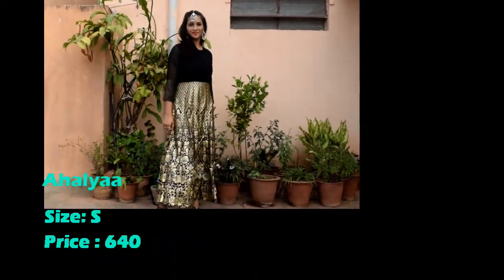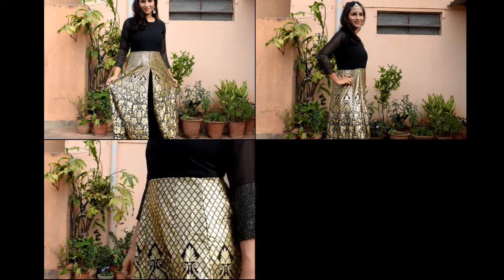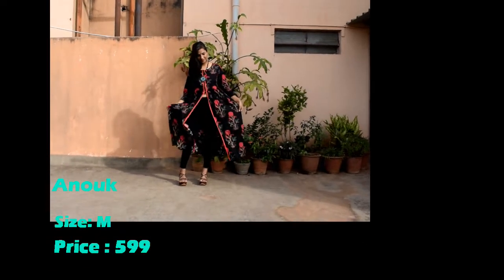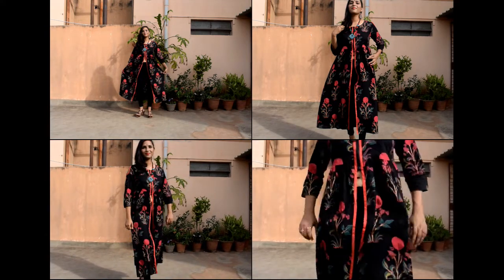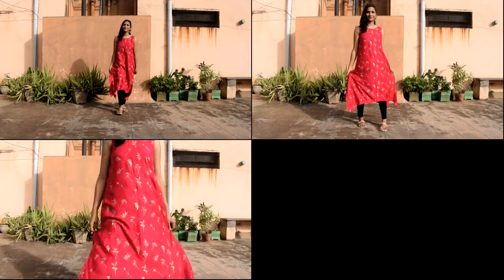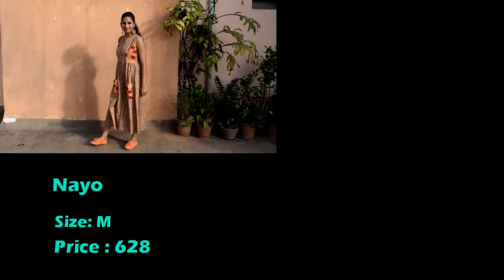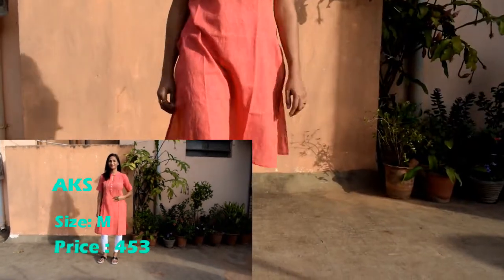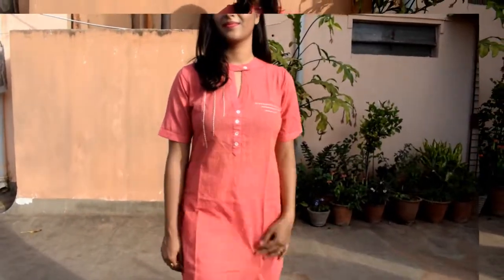Myntra Kurti Haul Part-2 2018 By Chetna Singh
Hello Friends,
This is part-2 video of Kurti haul of recent Myntra EOS Sale-2018. Please comment if you want to give feedback & suggestion or any question. Kurti which I have shown in this video, link is given below:

1) Ahalyaa Women Black & Gold-Toned Foil Printed Anarkali Kurta

3) RANGMANCH BY PANTALOONS Women Black & Gold-Toned Printed A-Line Kurta (Pink Kurta is out of stock now, this is alternative link)

4) Nayo Women Brown Striped Fit and Flare Dress

5) AKS Women Blue & White Woven Design Straight Kurta(Red one is not available, this is alternative)